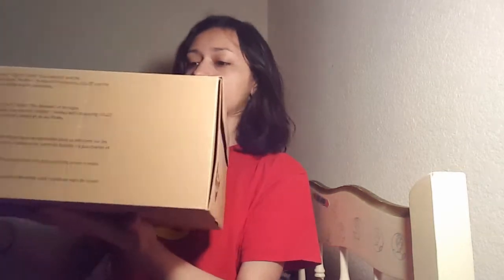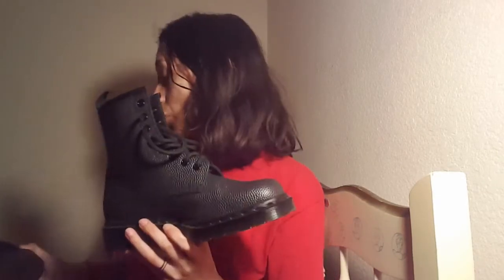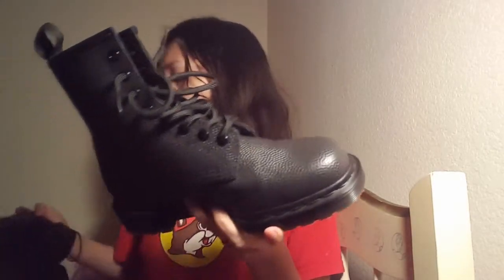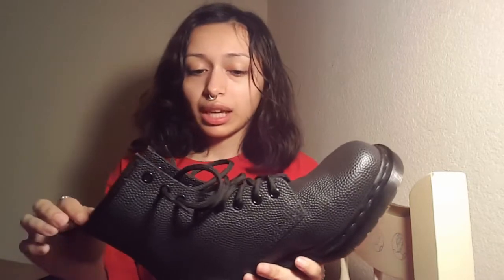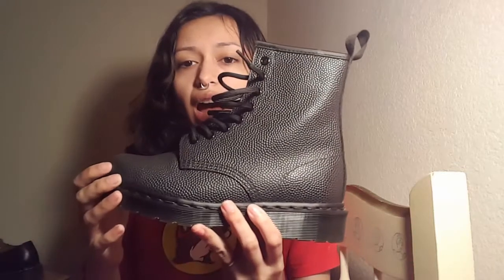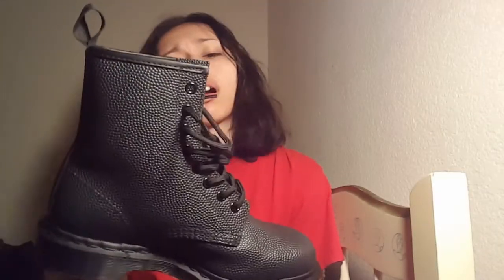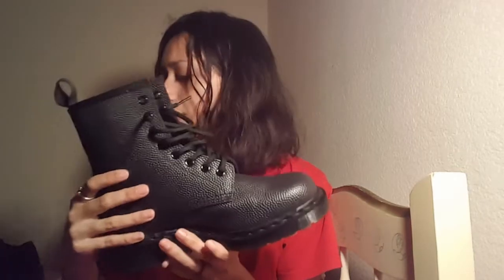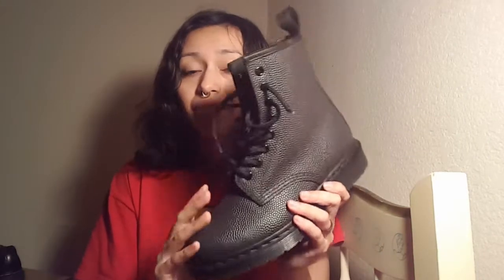Pebble Dr. Martens Unboxing!!!